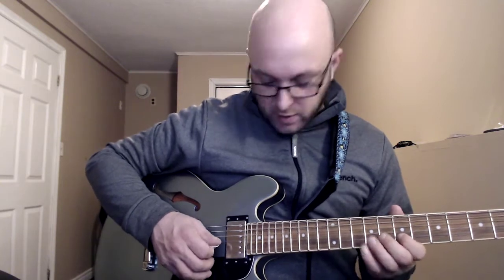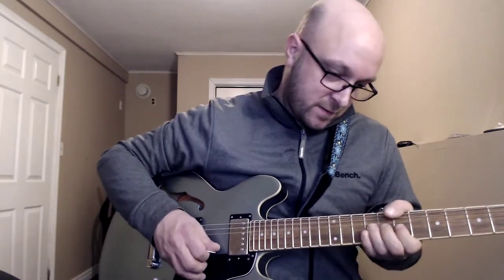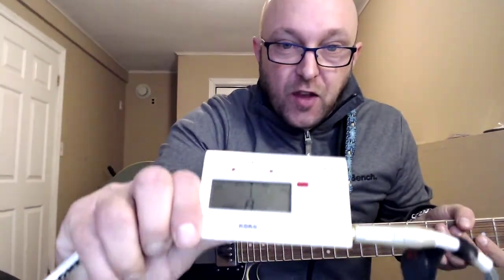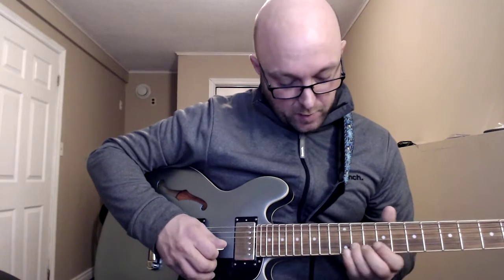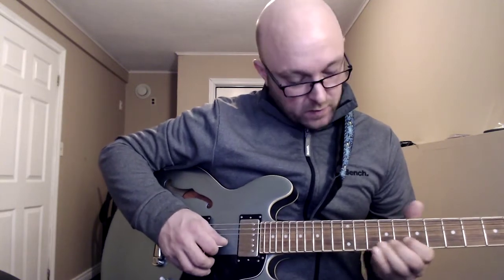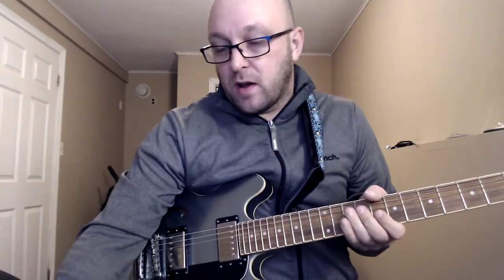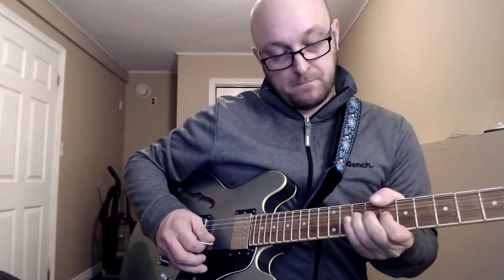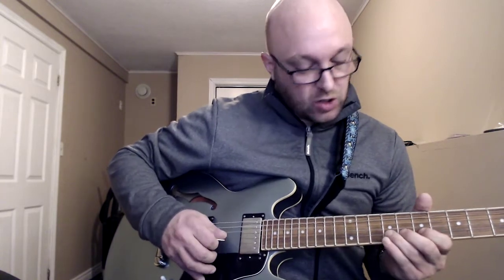Day 561 - My Immortal - String Bends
Day 561 learning guitar. Practicing strings bends in the My Immortal intro

Guitar: 2019 Epiphone ES-339 Pro
Amp: Boss Katana 50
Mic: Blue Snowball ICE
Camera: Logitech C920